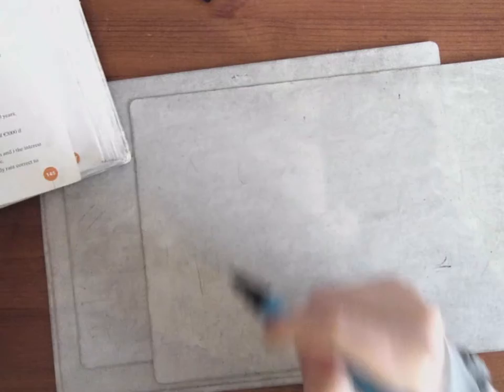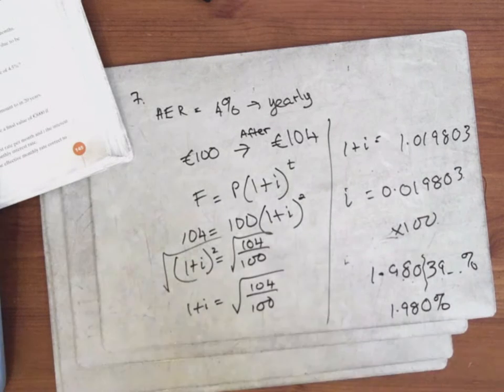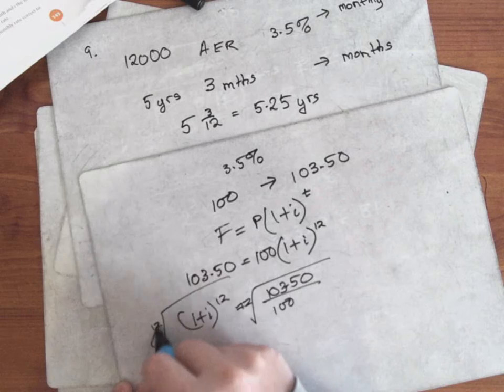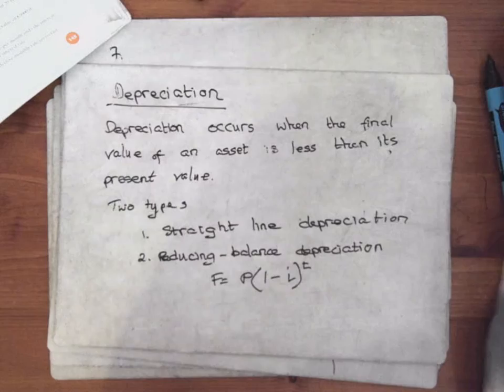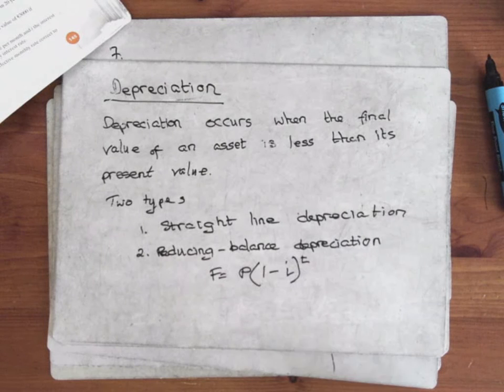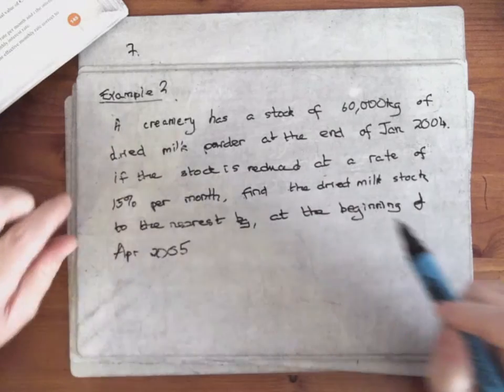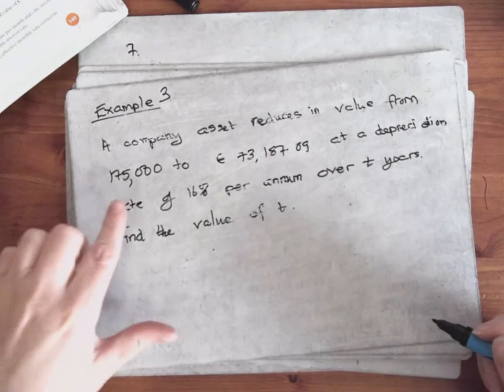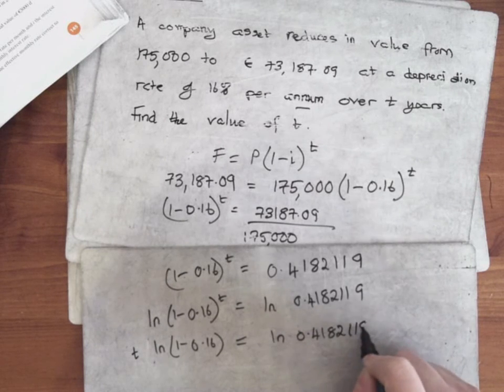6 Maths 2302 0001